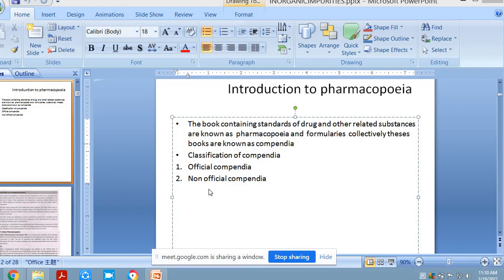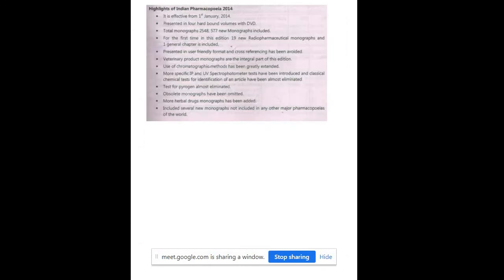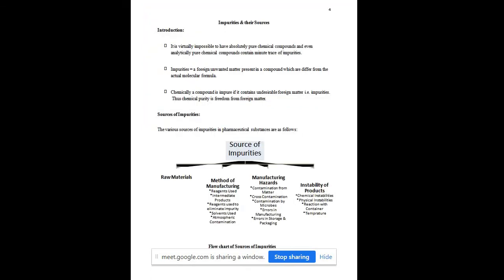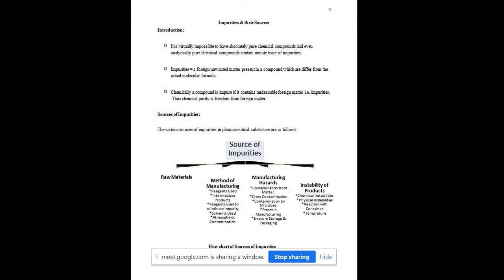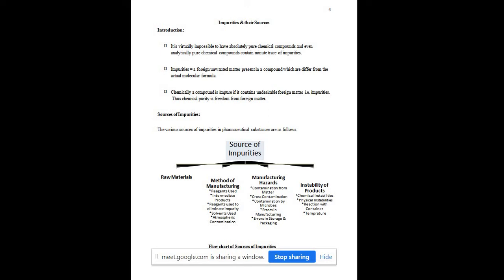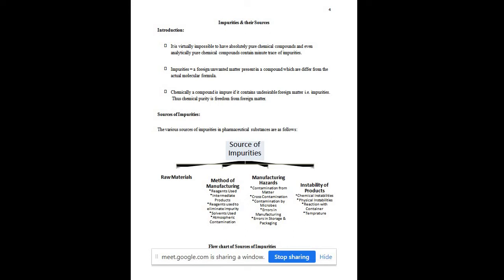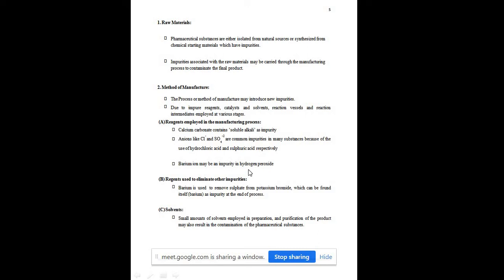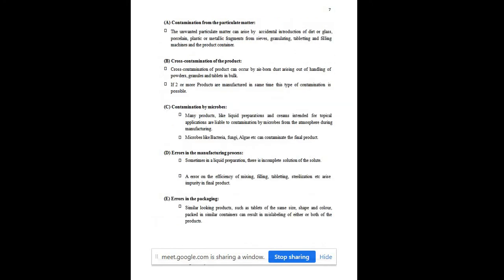PHARMACEUTICAL INORGANIC CHEMISTRY UNIT -1 LECTURE NO 3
SOURCES AND TYPES OF IMPURITIES IN PHARMACEUTICAL PREPARATIONS